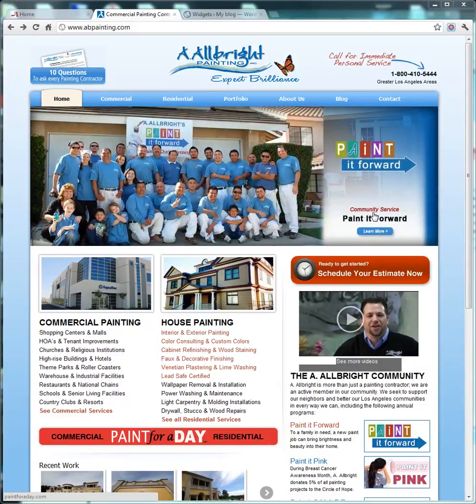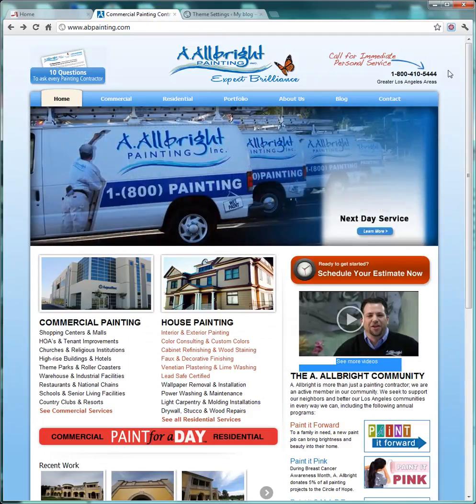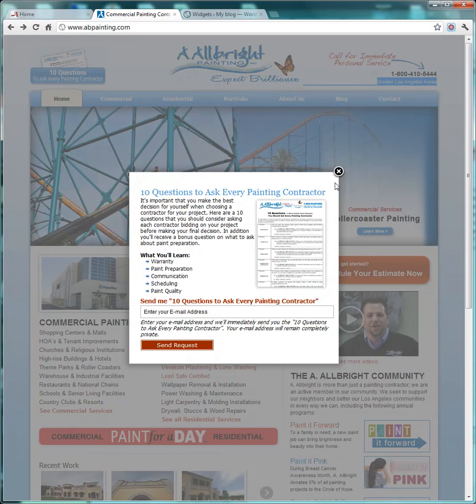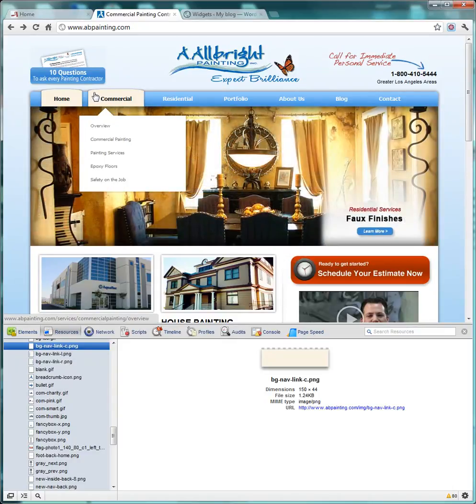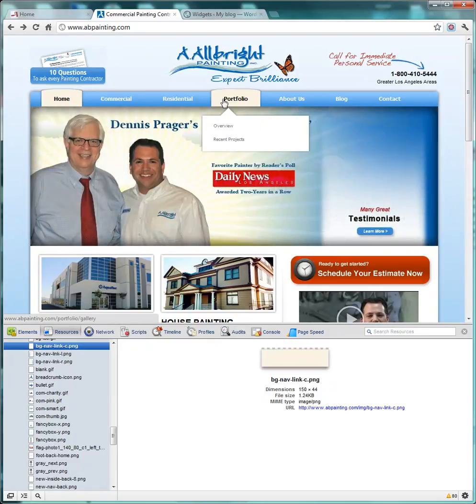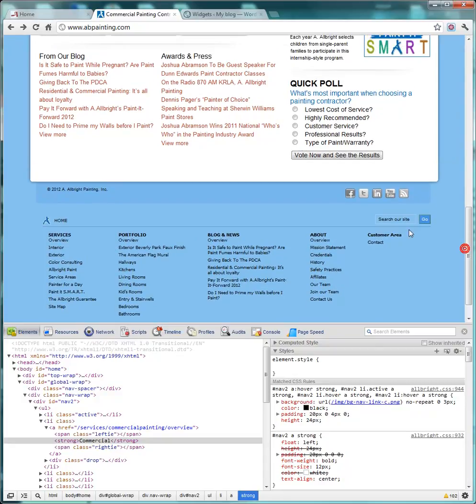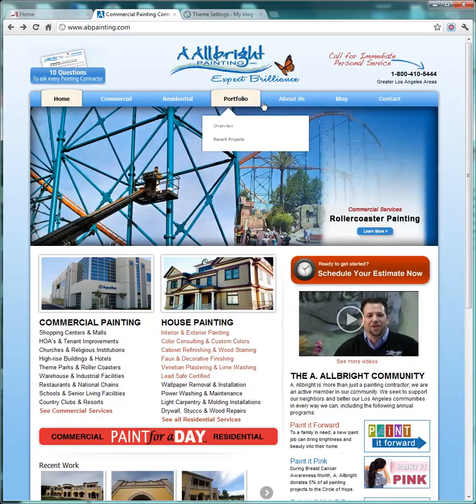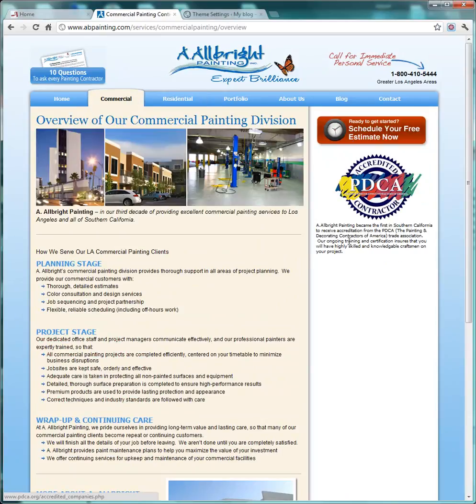Genesis Child Theme Customization.mp4